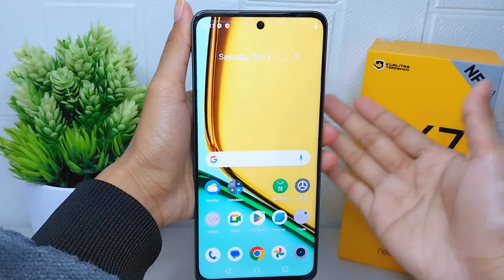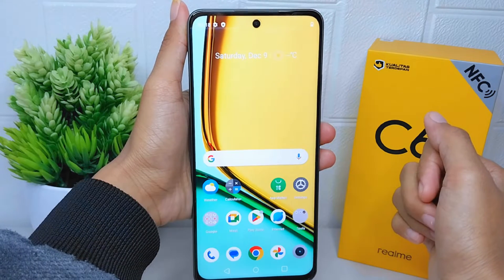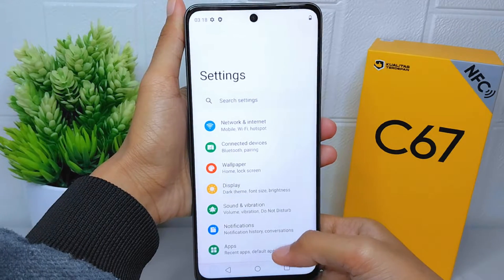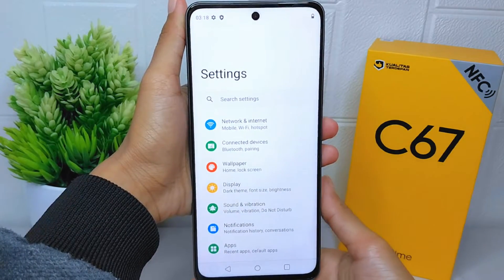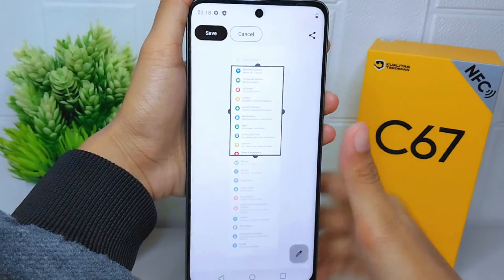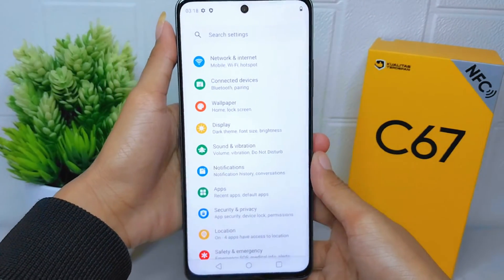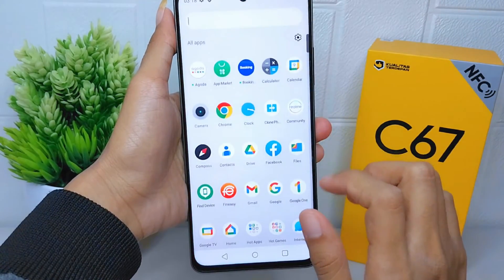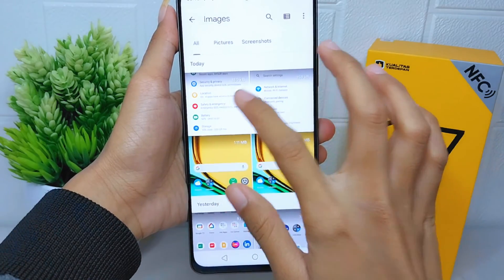How To Take Long Screenshot In Realme C67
This tutorial deals with search:
how to take long screenshot
realme c67
how to take long screenshot in realme
how to take scrolling screenshot in realme c67
how to take scrolling screenshot in realme.